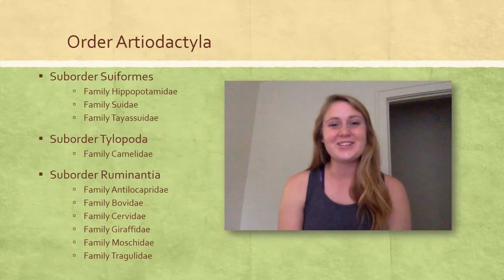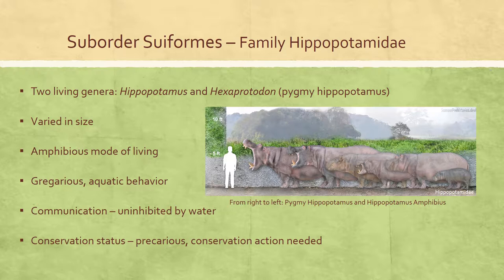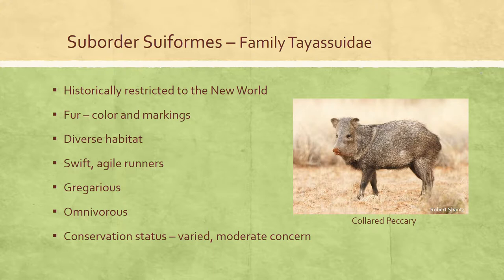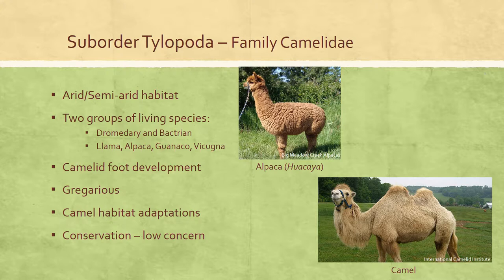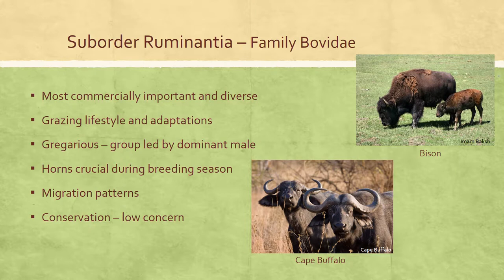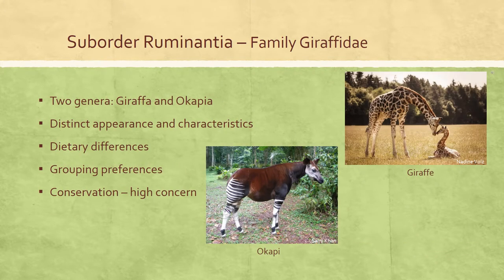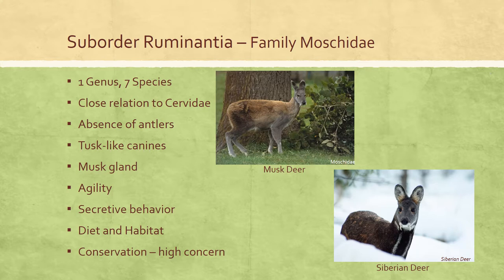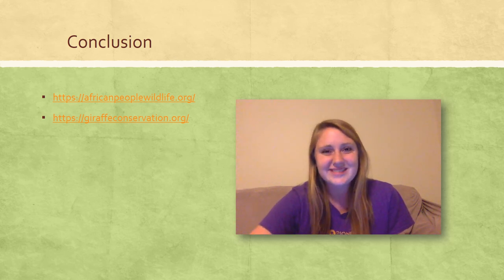Artiodactyla by Kirsten Parrish